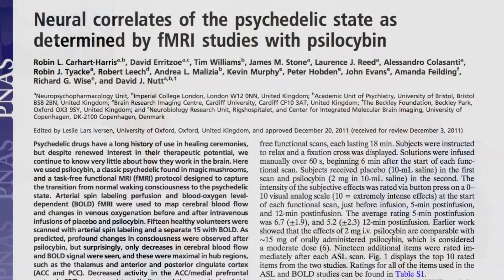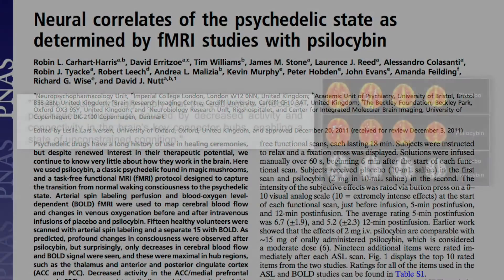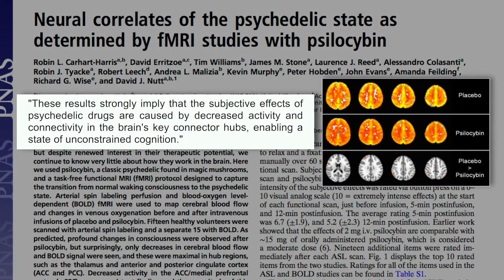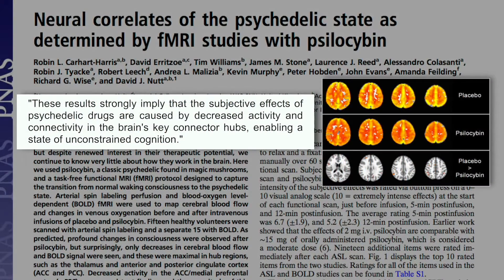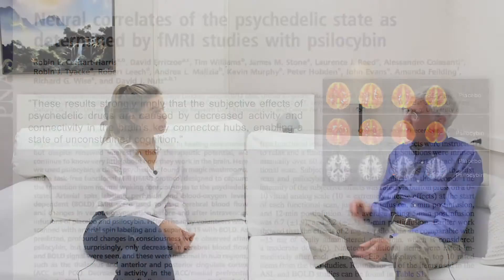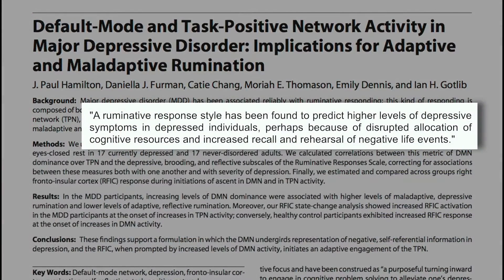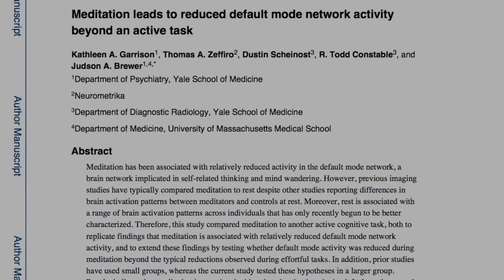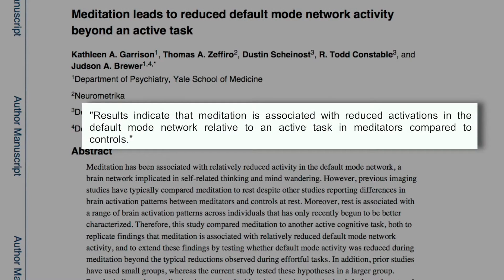‘Default mode network’ is suppressed by meditation practice | Roland Griffiths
Similar in molecular structure to insulin, IGF-1 (insulin-like growth factor 1) has been implicated in the aging process. Protein intake increases IGF-1 levels in humans, independent of total caloric consumption. IGF-1 participates in a complex pathway known as the growth hormone/IGF-1 axis, where it exerts its role to accelerate aging. In this clip, Dr. Valter Longo explains how certain macronutrients influence the insulin/IGF-1/growth hormone axis to modulate aging in many cell types.

Original episode published on Jan 19, 2017 🧠 brain psychedelics depression 😞

About FoundMyFitness: Rhonda Patrick has a Ph.D. in biomedical science from the University of Tennessee Health Science Center, and St. Jude Children’s Research Hospital. She also has a Bachelor’s of Science degree in biochemistry/chemistry from the University of California. She has done extensive research on aging, cancer, and nutrition.

It is Dr. Patrick’s goal to challenge the status quo and encourage the wider public to think about health and longevity using a proactive, preventative approach.

Learn more about Dr. Rhonda Patrick and her mission for FoundMyFitness